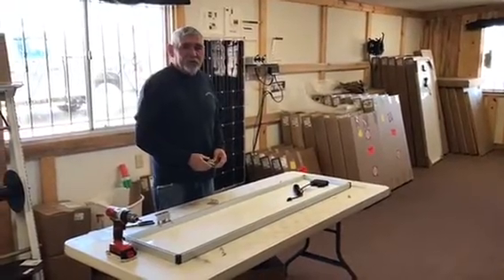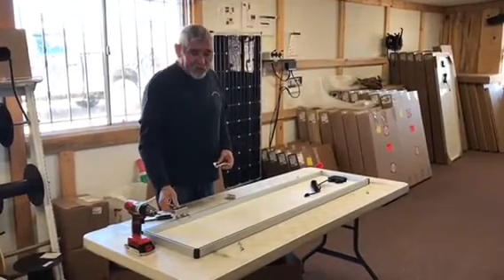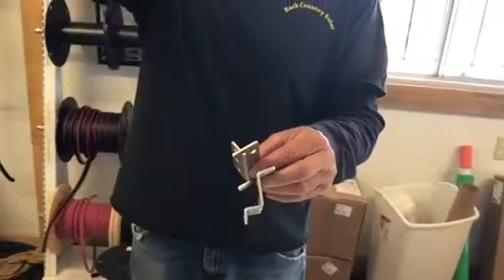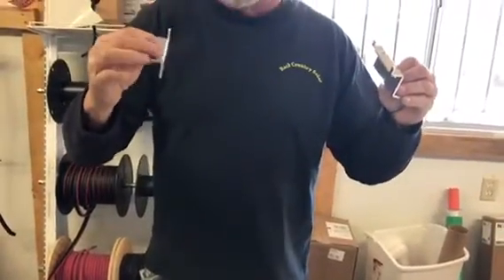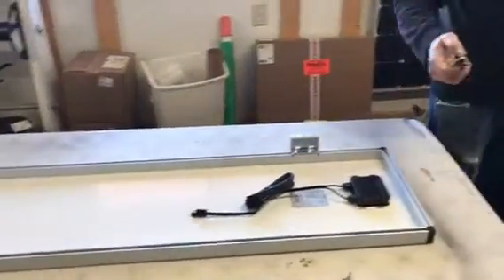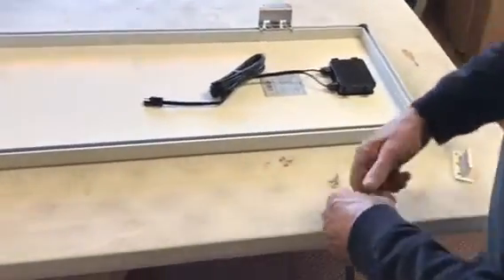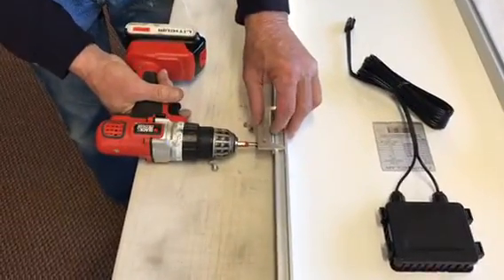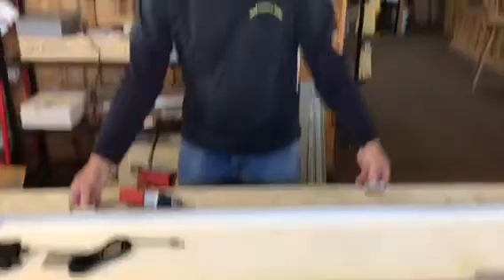Attaching Mounting Feet to Zamp L Series for Airstream Solar Panels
See how to attach the included mounting feet to the Zamp L Series for Airstream Solar Panels.